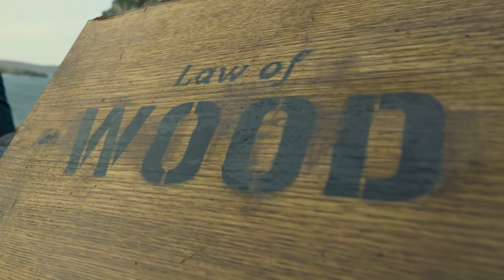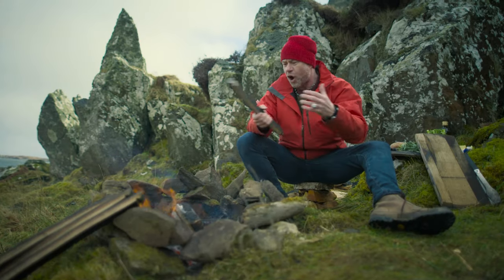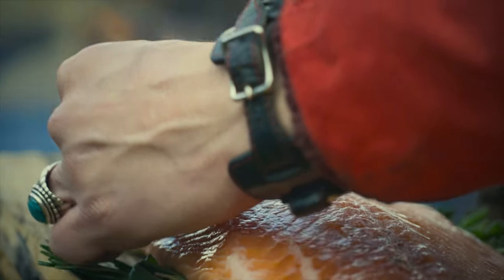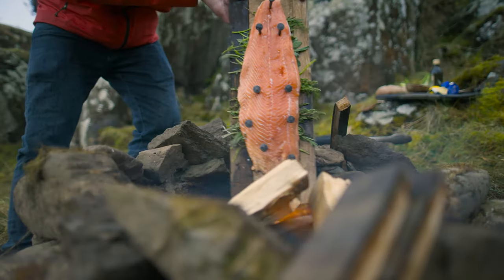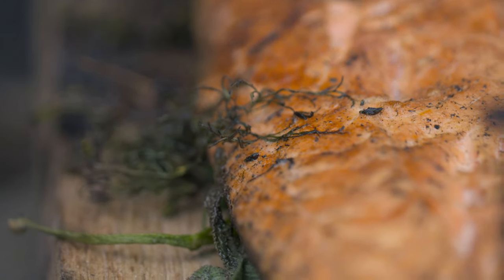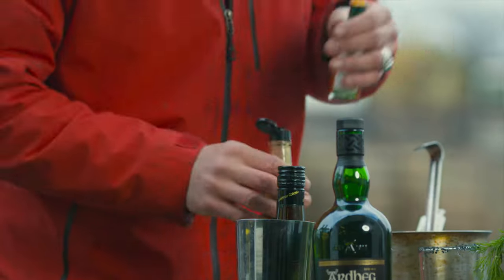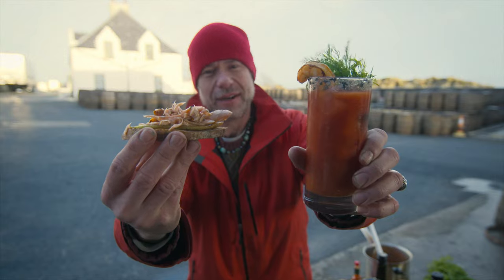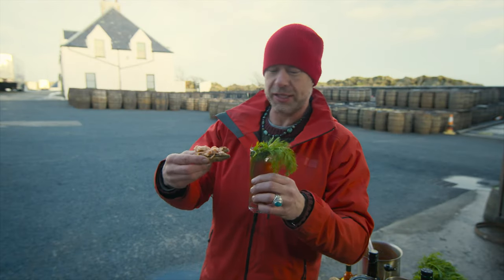How to cook fish on a whisky cask: Law of Wood - The Ardbeg Smoke Sessions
Wood is a smoky flavour ingredient. On Islay, DJ BBQ cooks salmon, unleashing the sugars from an Ardbeg whisky cask. A Bloody Mary cocktail inspired by An Oa completes the food adventure. Join Ardbeg and DJ BBQ (Christian Stevenson) as they celebrate their mutual insane commitment to smoky flavour.